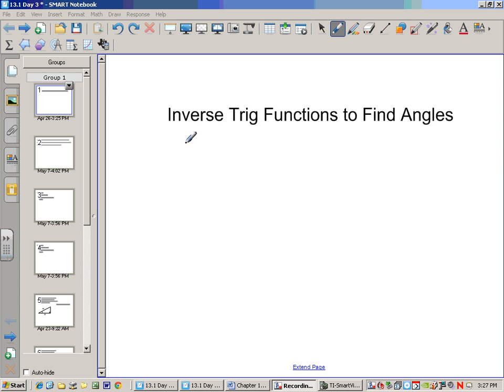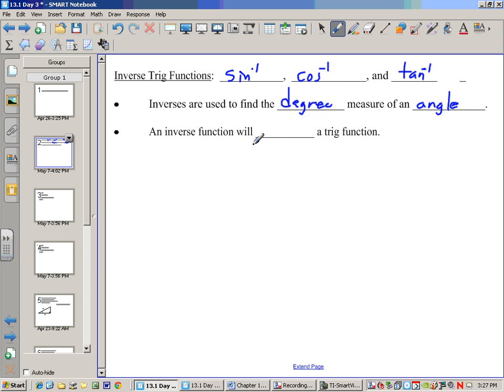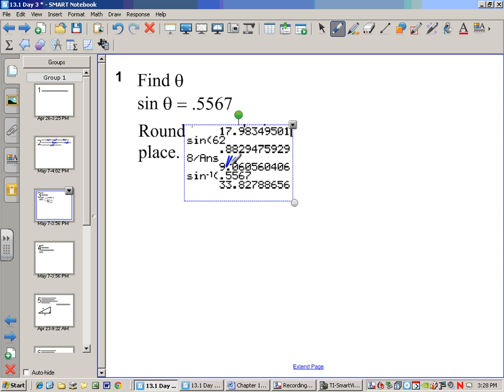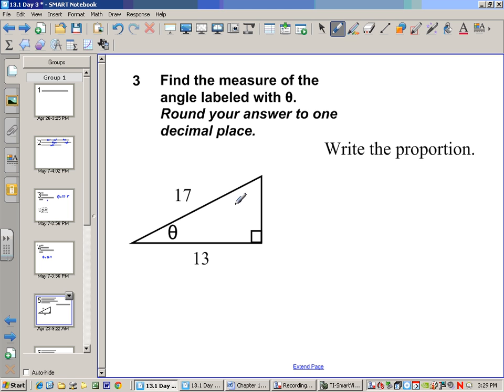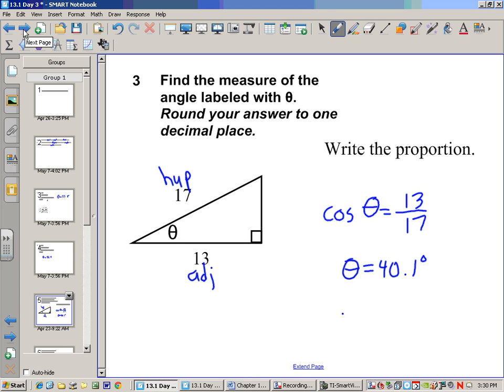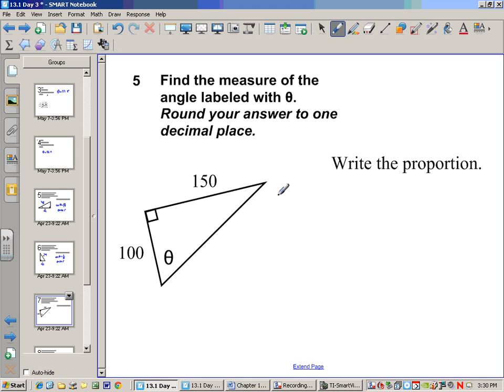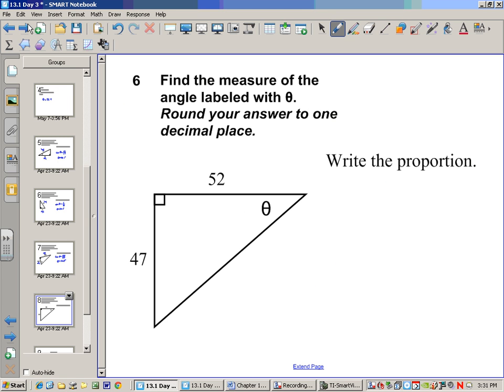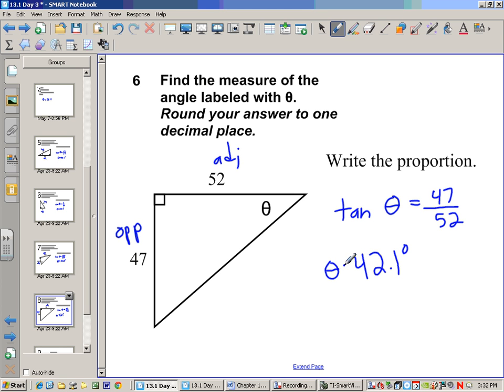Geometry 13 1 Lesson 3